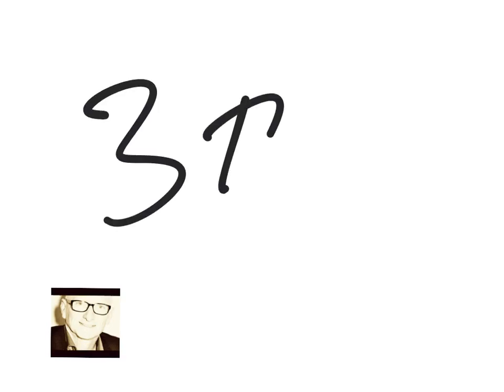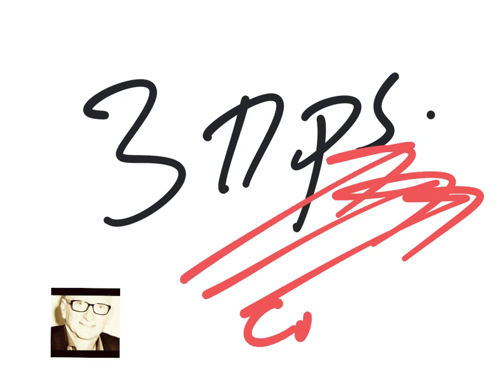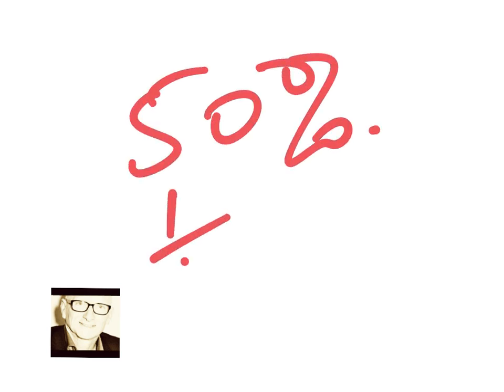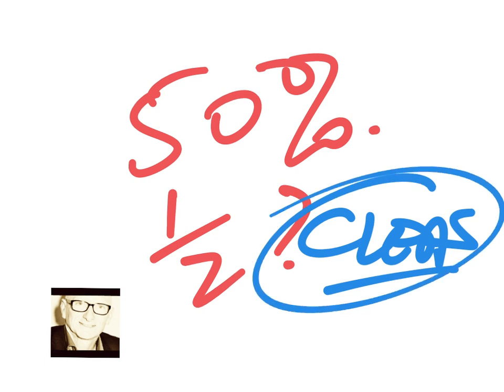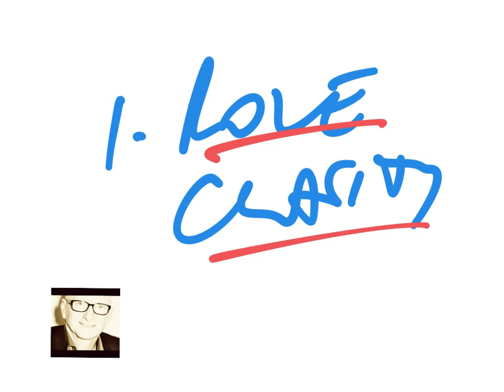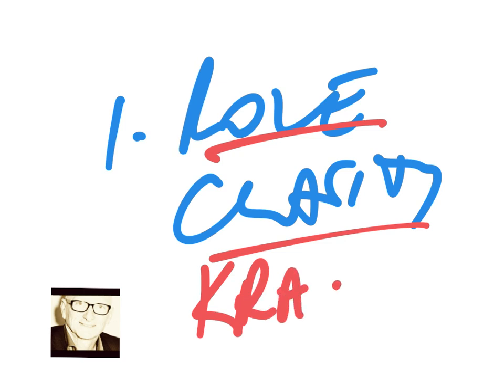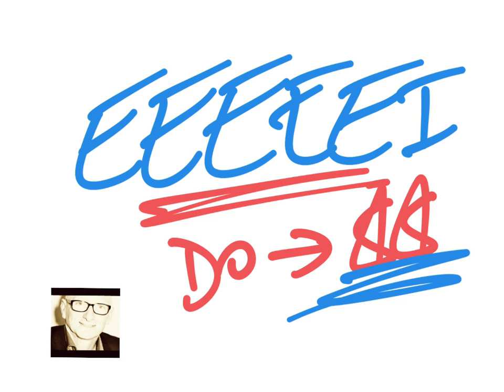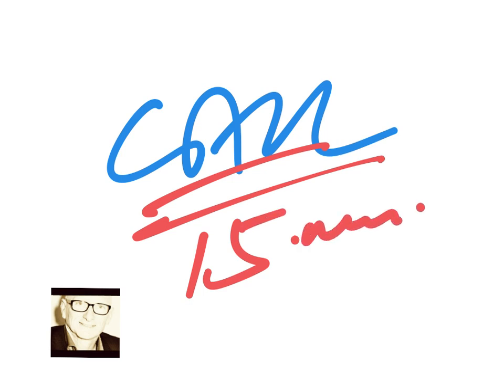3 Tips to Increase Your Business Compound Annual Growth Rate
3 tips

1. Role Clarity and the KRA sheet

2. Ongoing Quality Conversations - the Are We Clear Conversations - The Rhythm and Cadence of Quality Conversations

3. Connecting to the Big Picture -- the hearts and minds of your people and how you are contributing to the Vision and Mission